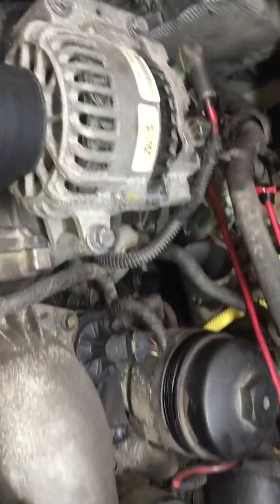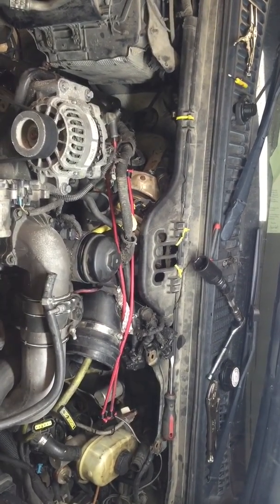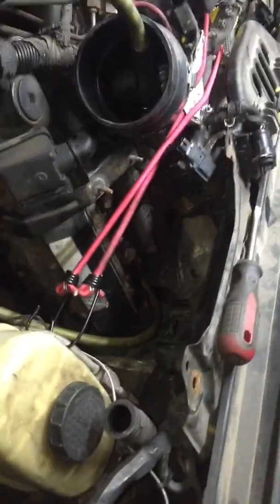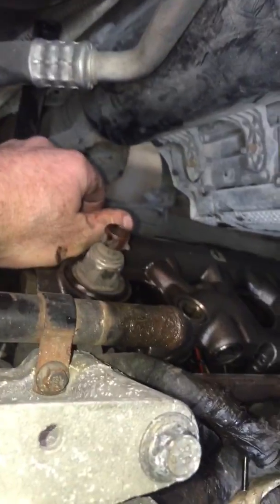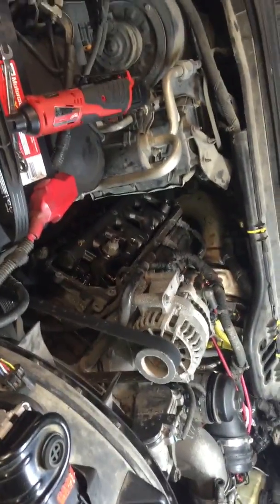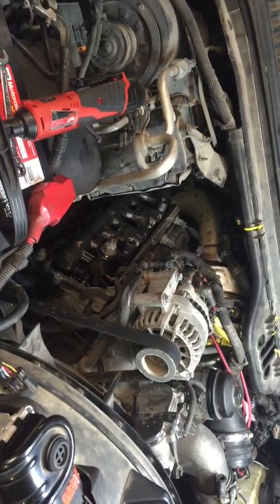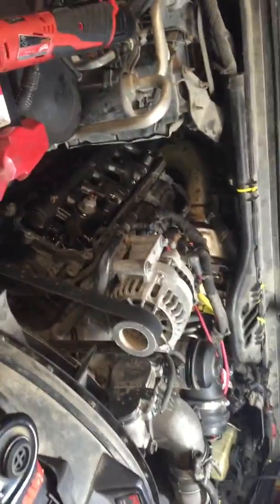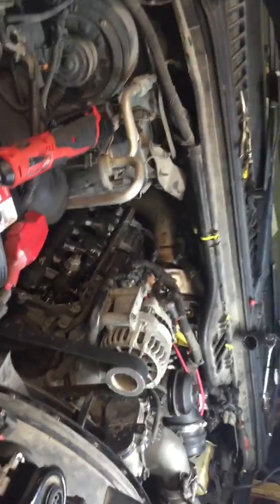Jeremy's air test